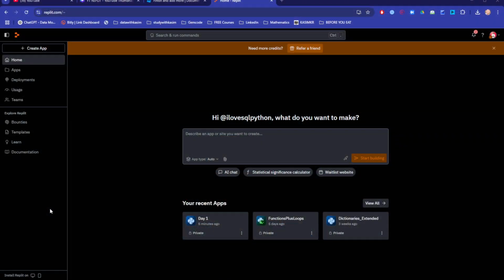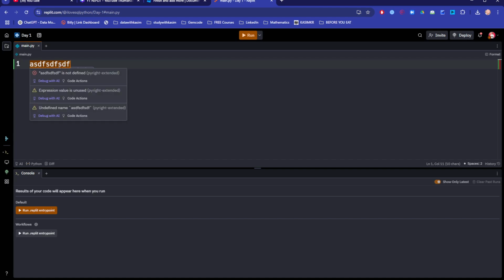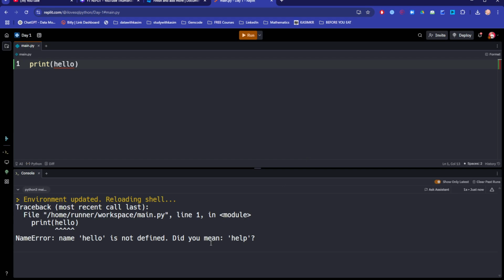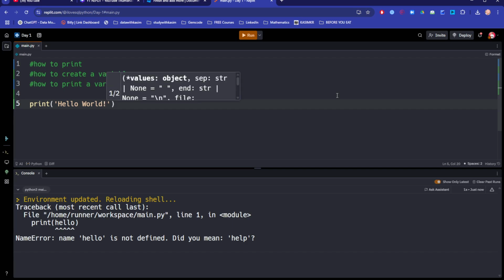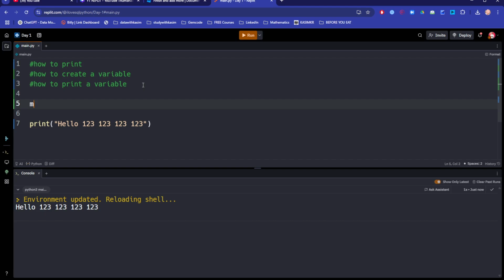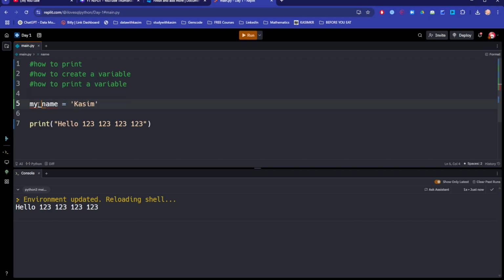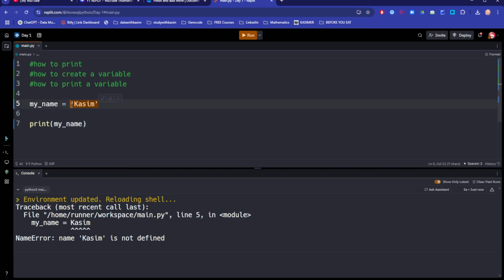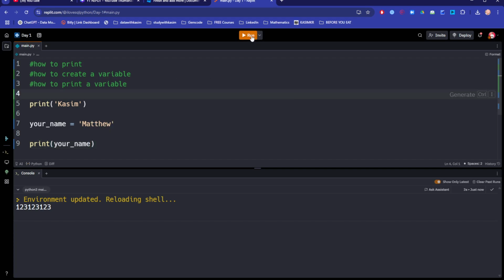Replit 001: Printing 'Hello World!'